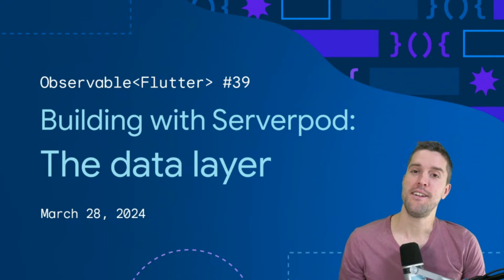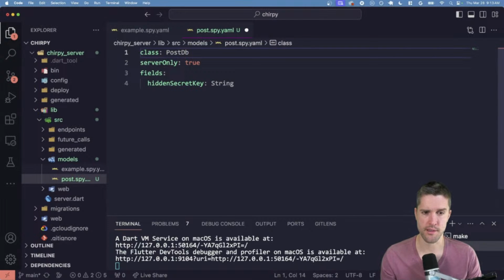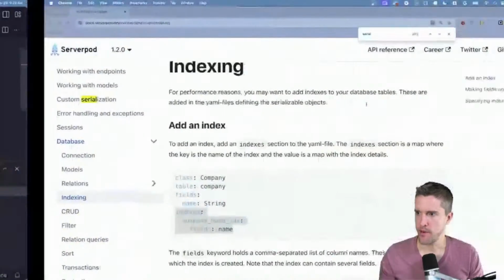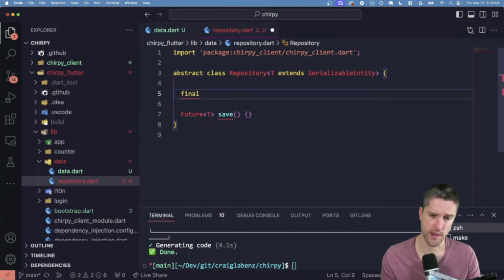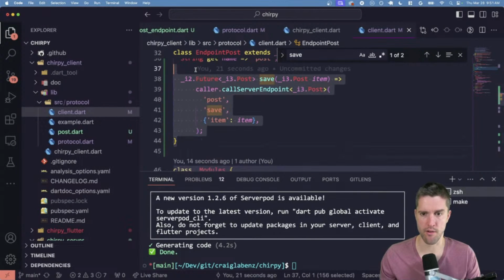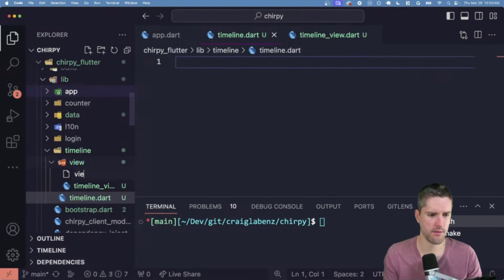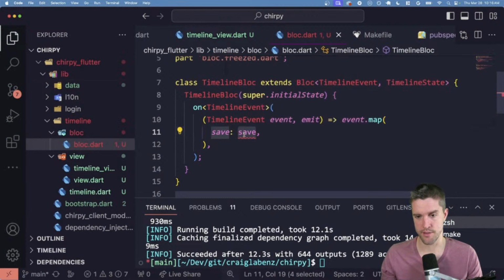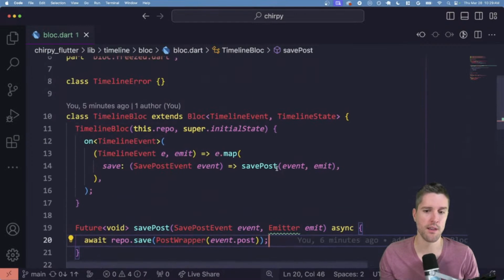Observable Flutter #39: Building a data layer with Serverpod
Watch as Craig Labenz continues his full-stack Dart app, a social media network named Chirpy, by adding a data layer.